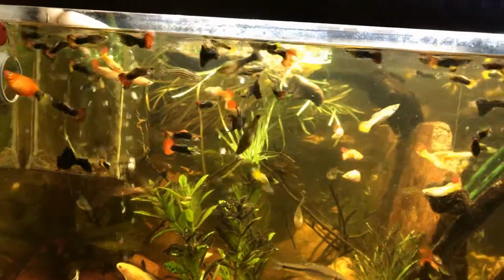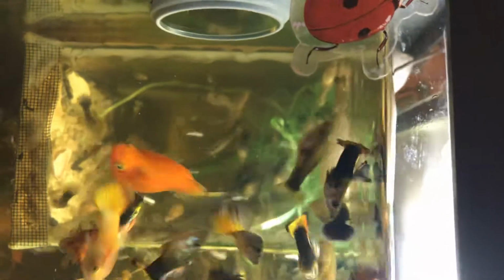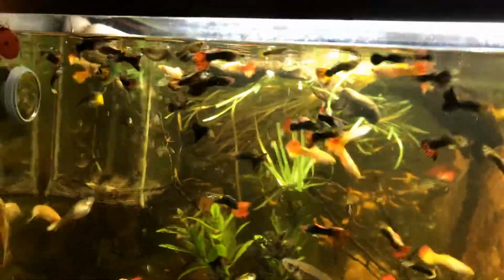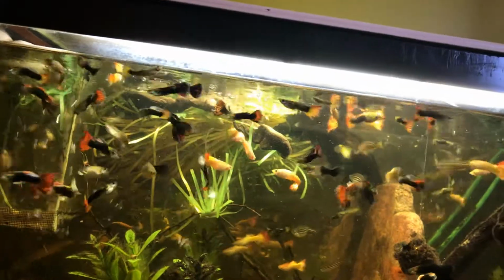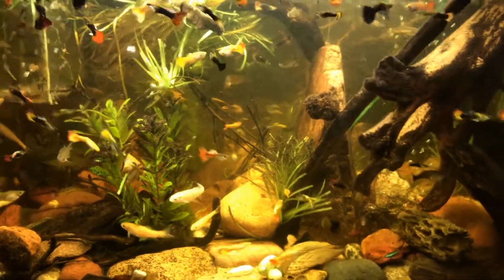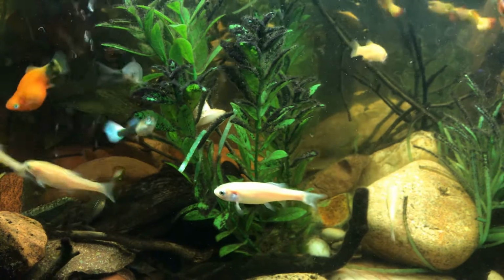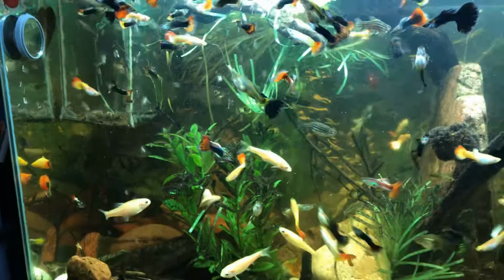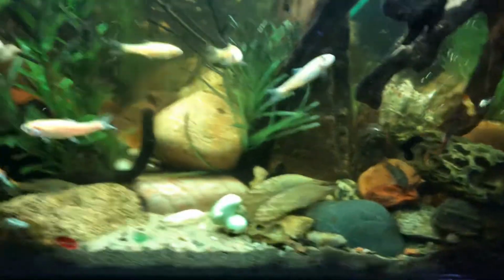Guppy nation I hope you all enjoy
February 20, 2020 at 2:30 PM here and Cape Breton Nova Scotia Yes and warm in the house lots to look at my tank yeah if there’s anything else you guys would like to see or zoom in on in my tank Happy to do it for you guys much love stay safe and don’t ever forget shared love XOXO